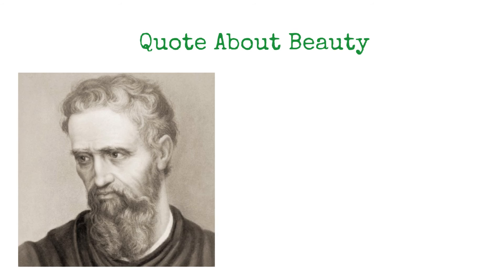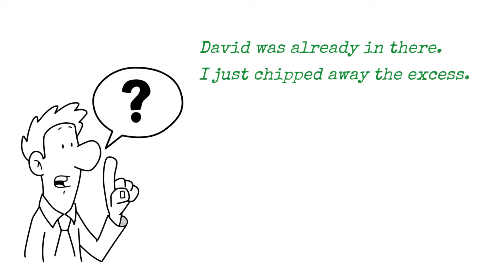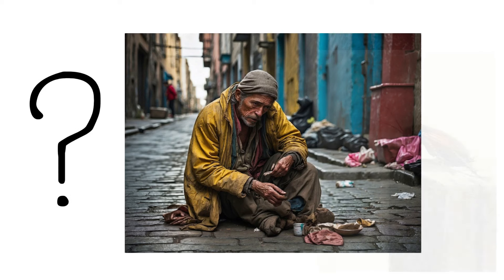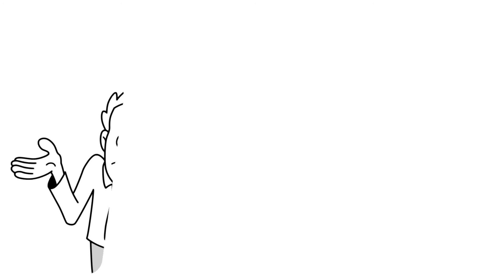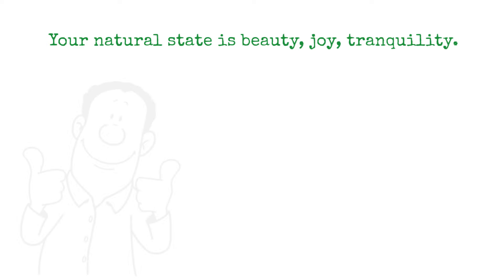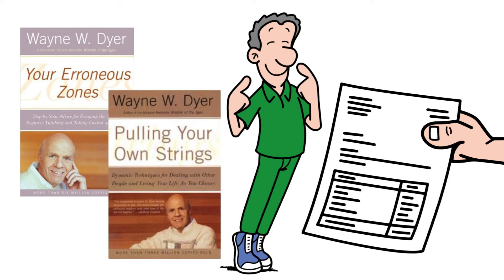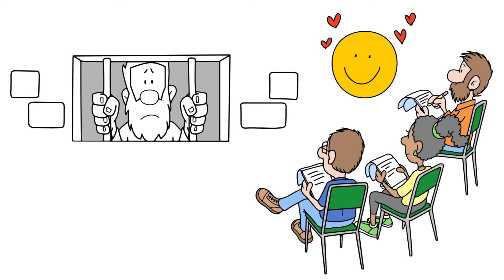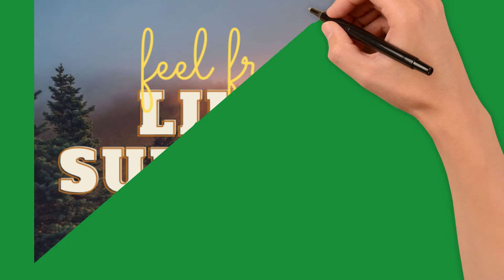The Power In Finding Beauty Everywhere | Wayne Dyer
Wayne Dyer shares an inspirational message on choosing to find beauty everywhere and taking the path of least resistance.

Each content on this channel is transformed and made unique using the VideoScribe app, for the purpose of inspiring and empowering others.

100 Habits For Self-Love
75 Things The Universe Wants To Tell You
101 Affirmations for Inner Peace & Relaxation

Namaste,
Iona Kristina :)